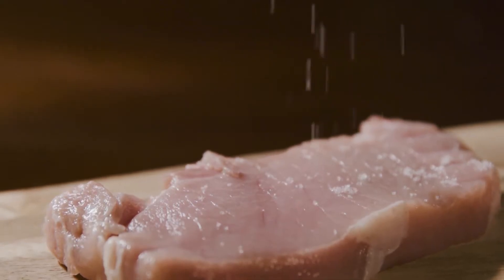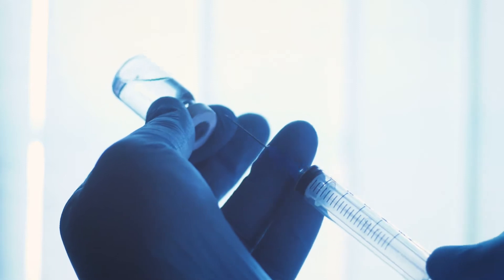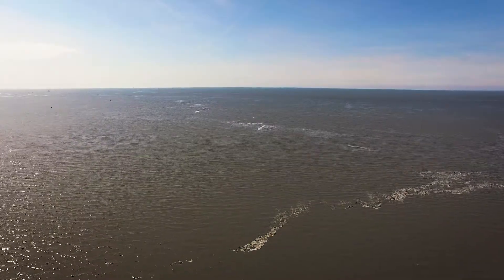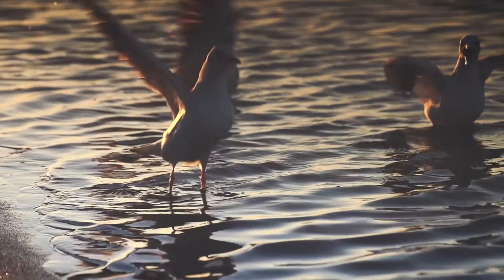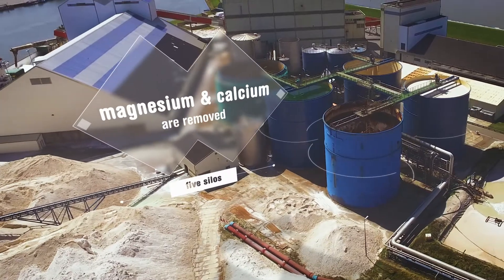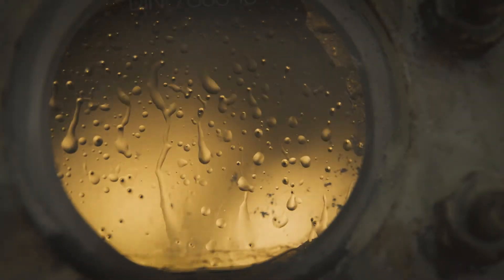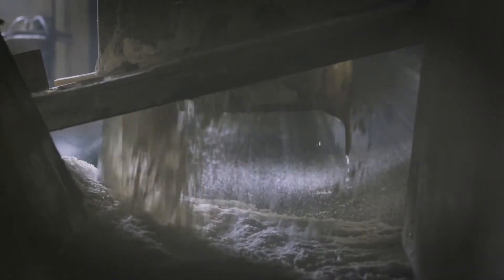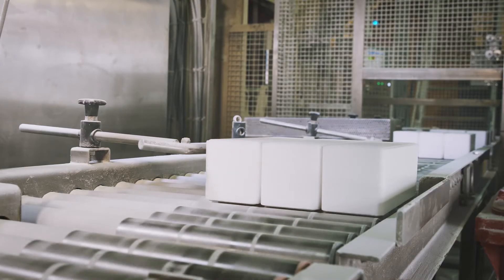Frisia Zout - extracting salt in The Netherlands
esco subsidiary Frisia Zout in Harlingen, The Netherlands, extracts pure salt from the deep subsoil.